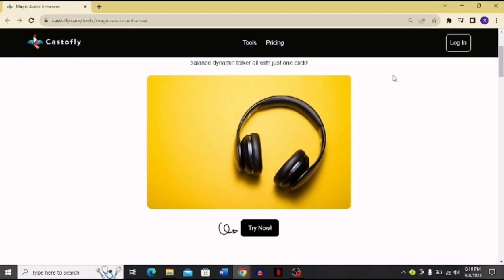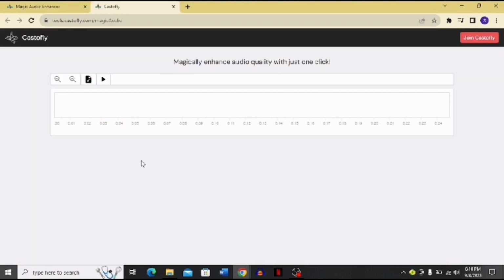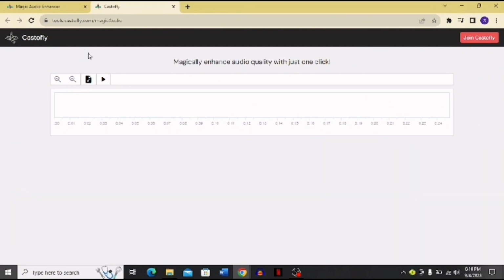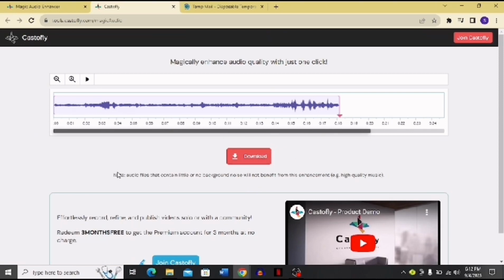How to Improve Sound Quality using AI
🎧 "How to Improve Sound Quality Using AI - Your Guide to Enhanced Audio"

Welcome to the world of audio enhancement with AI! In this guide, we'll explore the creative process of improving sound quality in your audio recordings using the power of artificial intelligence. Whether you're a musician, podcaster, or just want to enhance your audio, this tutorial will help you achieve professional-quality sound with ease.

🔊 Enhancing Sound with AI

In this tutorial, we'll walk you through the process of enhancing audio quality using AI-based tools and techniques. Discover how AI can help you clean up noisy recordings, balance audio levels, and make your sound truly shine.

🎶 Key Highlights:

Selecting an AI Audio Enhancement Tool: Learn how to choose the right AI-powered audio enhancement tool or software for your audio project, considering factors like noise reduction, equalization, and mastering capabilities.
Uploading Your Audio: Discover how to upload your audio file to the AI audio enhancement platform to initiate the improvement process.
Automated Enhancement: Follow step-by-step instructions for automated audio enhancement, allowing the AI to analyze and apply improvements to your audio track.
Customization and Fine-Tuning: Explore options for customizing audio enhancements, adjusting EQ settings, reducing noise, and fine-tuning to meet your specific requirements.
💡 Why Use AI for Audio Enhancement?

Uncover the advantages of using AI for audio quality improvement. From noise reduction to mastering, AI can be a game-changer for musicians, podcasters, and anyone seeking pristine sound.

🚀 Elevate Your Audio Quality

Whether you're recording music, podcasts, or any other audio content, AI can help you achieve professional-grade sound quality. Join us in this tutorial and unlock the potential of audio enhancement with AI.

Make your audio shine with enhanced quality! Watch our tutorial now and embark on a creative journey where AI elevates your sound to a whole new level.